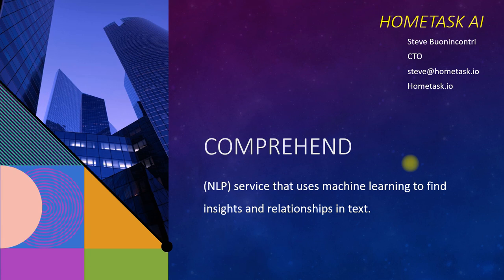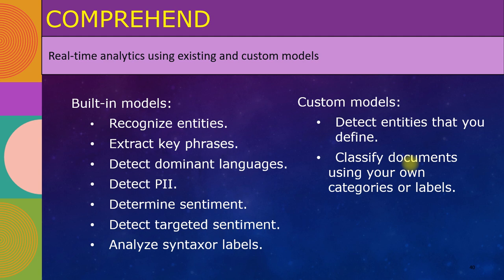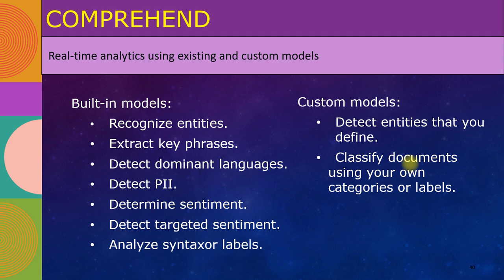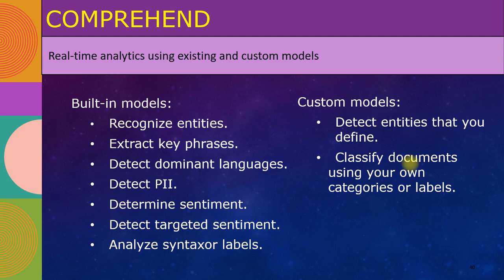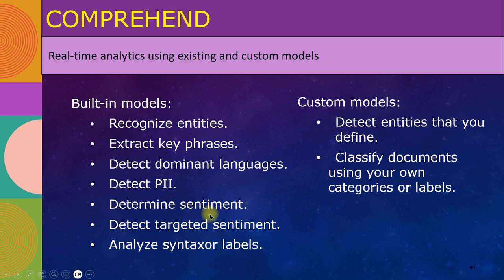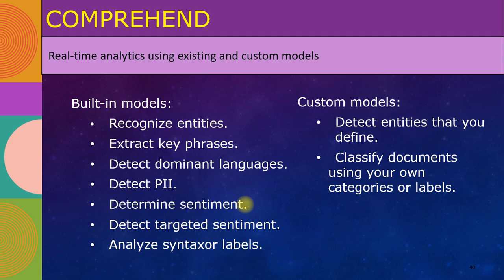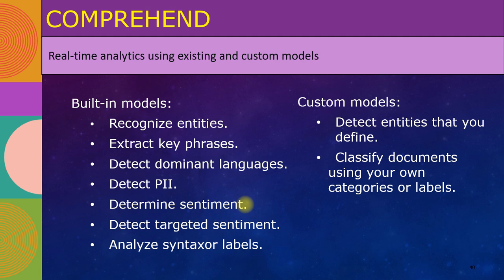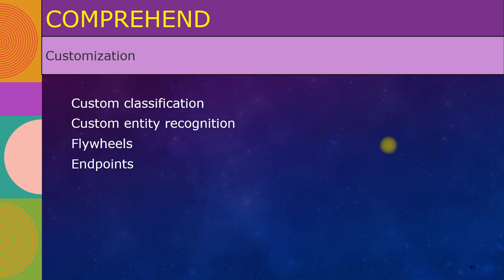AWS Connect Contact Center - Comprehend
AWS Connect Comprehend Discussion